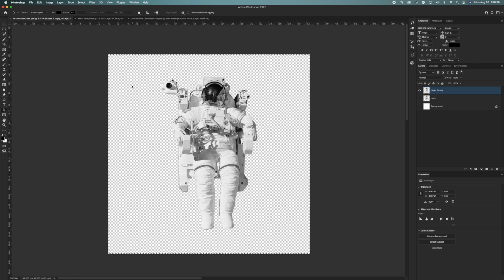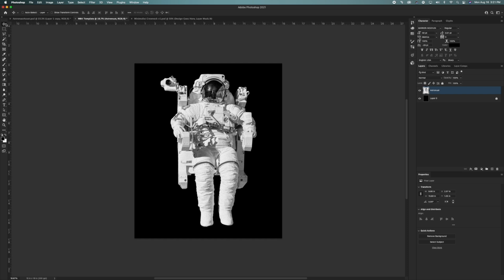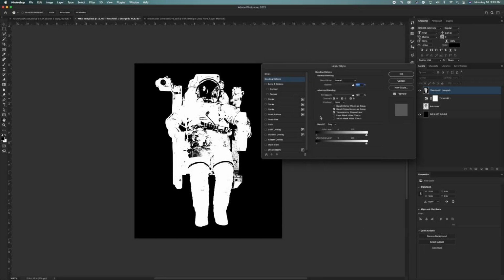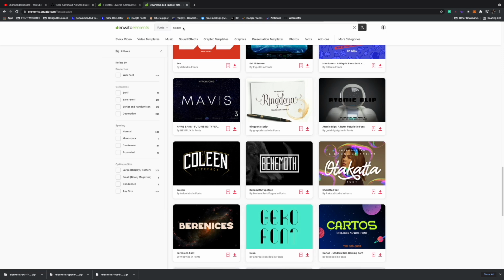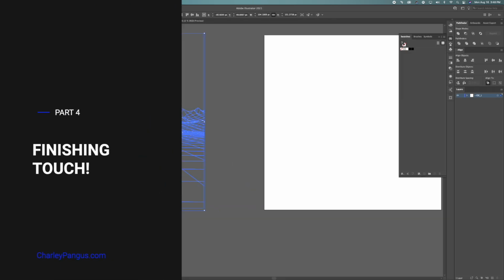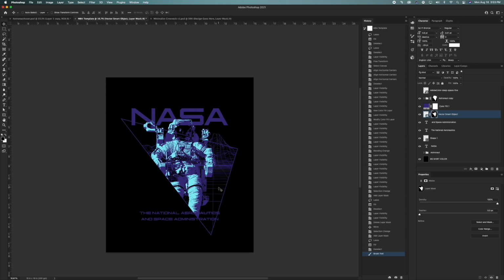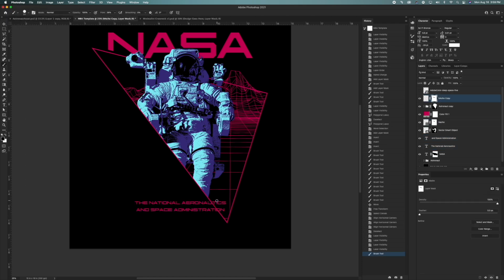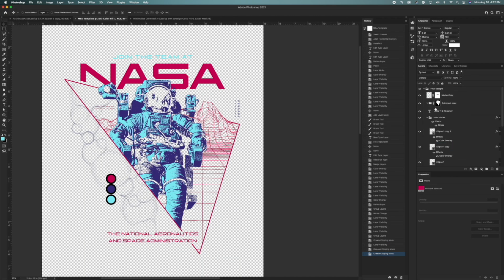Designing a NASA Streetwear TShirt | Photoshop Tutorial 2021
❯Products I Use Everyday:
M1 Mac Mini
ProArt Monitor
My Desk
Main Camera
Main Lens
Razer Laptop
Main Mic
Ipad Pro
Blue Compass Arm

Graphic Design Books:
Logo Modernism
Logo Design Love
Show Your Work
Steal Like An Artist
Draplin Design Co

❯Best Wholesale Blanks!